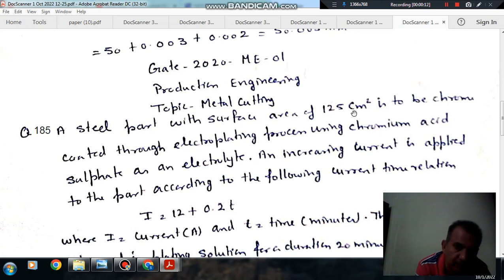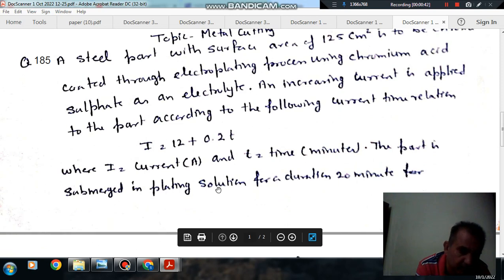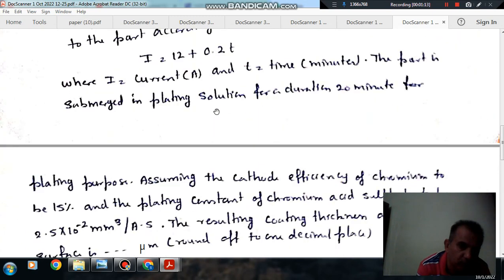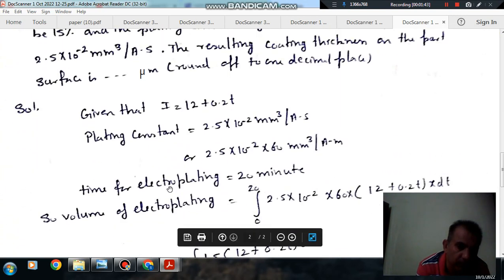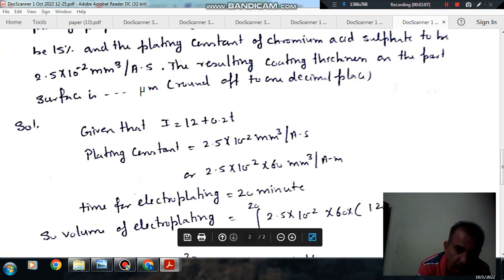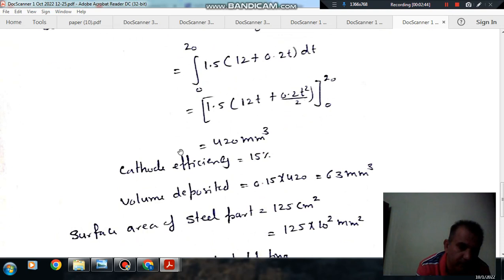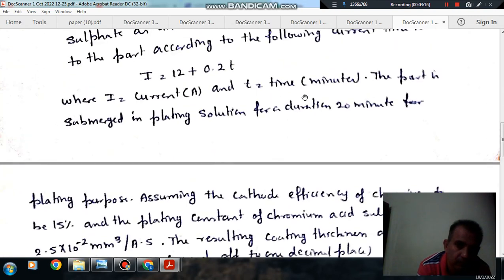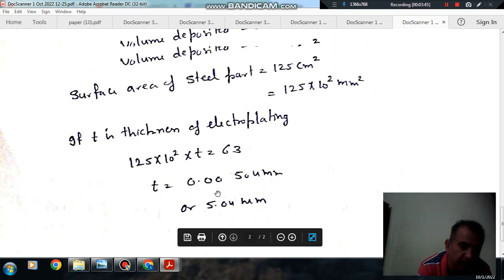Metal Cutting (Q185) (Gate 2020 (ME-01) Production (Manufacturing science) engineering )